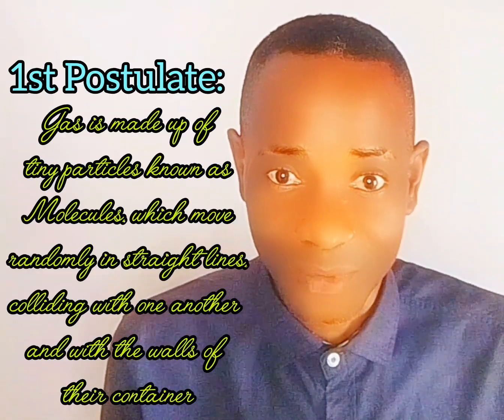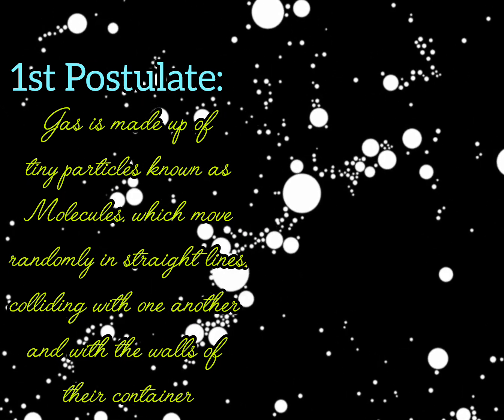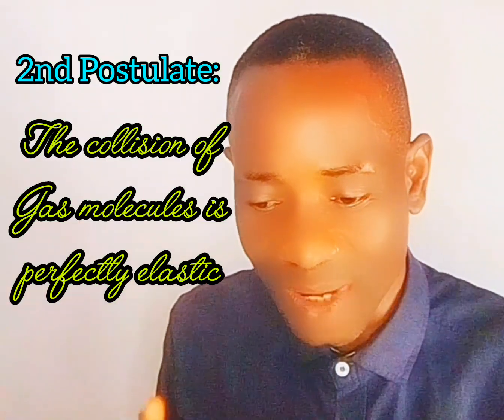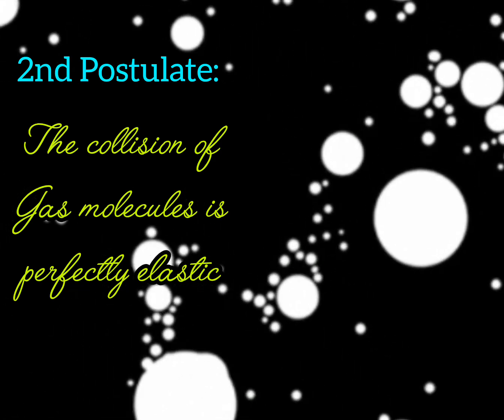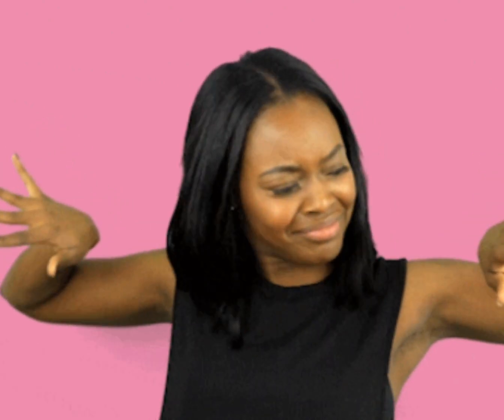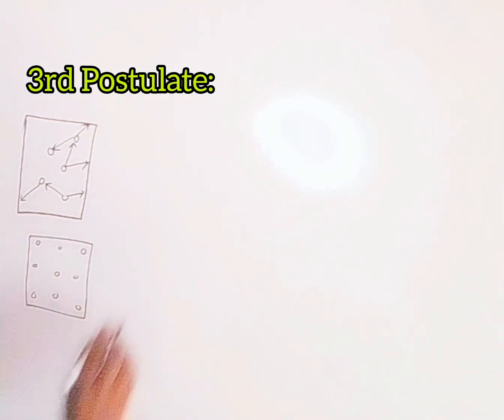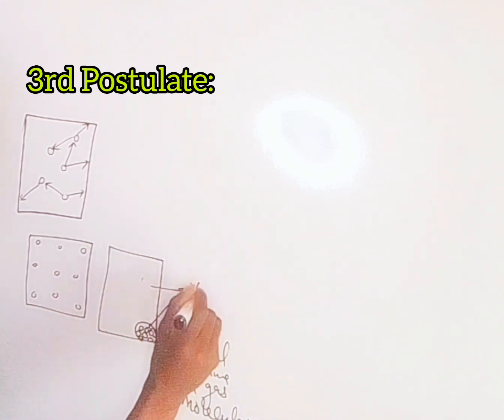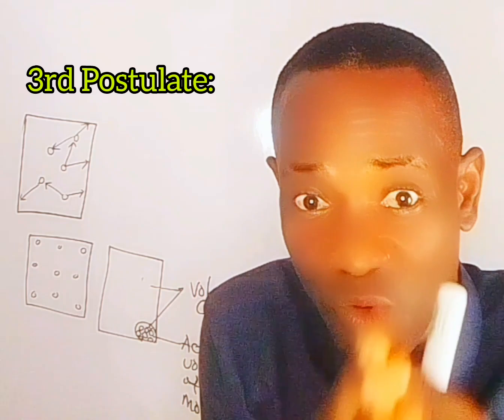The five postulates of Kinetic Theory of Gases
This video serves as an introductory video of the broad topic: the gas laws and also explicitly explains the five postulates of Kinetic Theory of Gases.